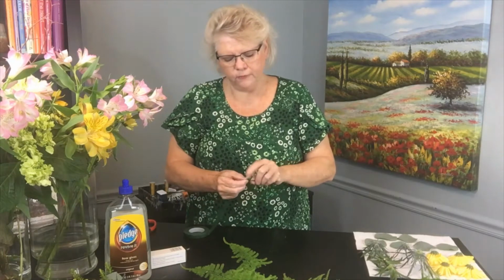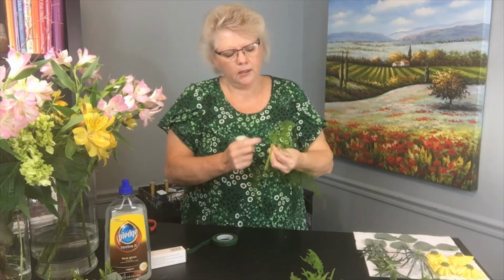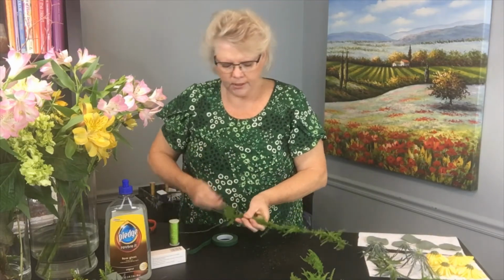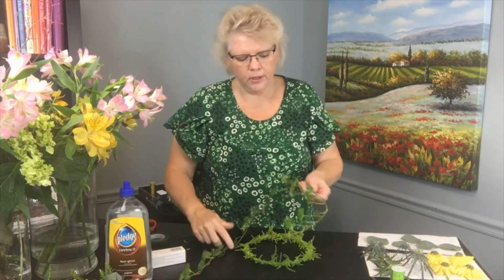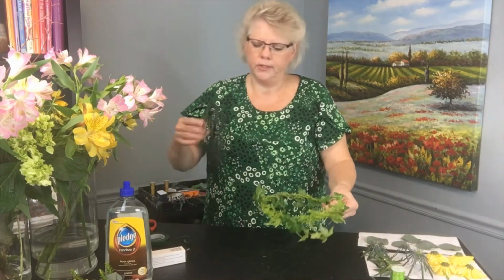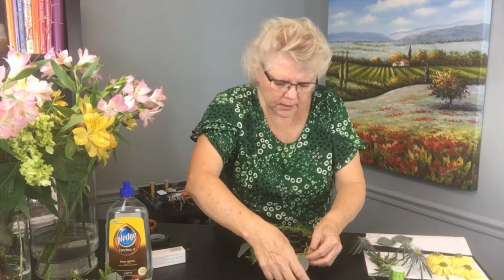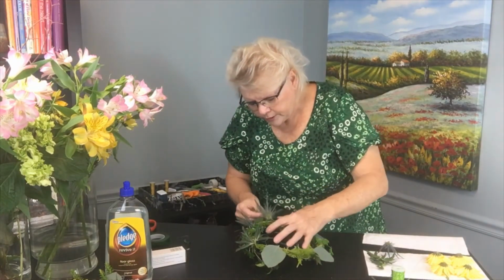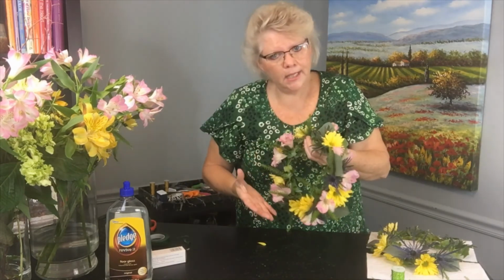Floral Halo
Perfect for those Boho Brides or seeking your inner "Hippie", see a quick and easy way to create a floral halo with very cost effective products.